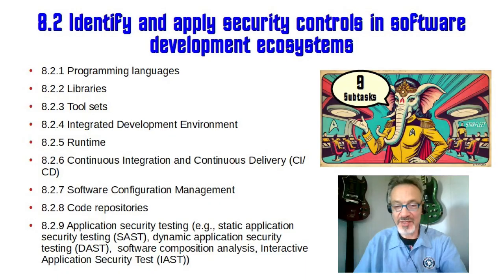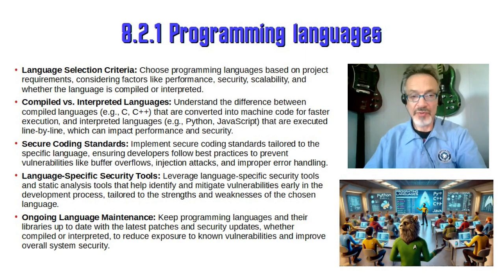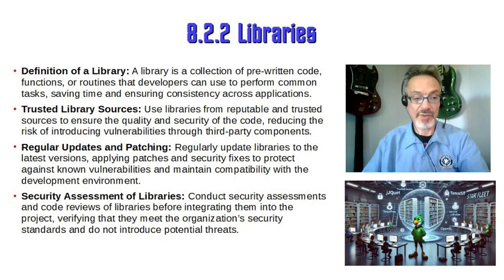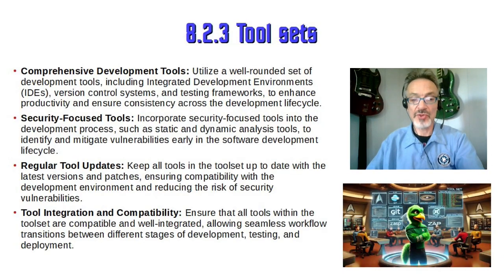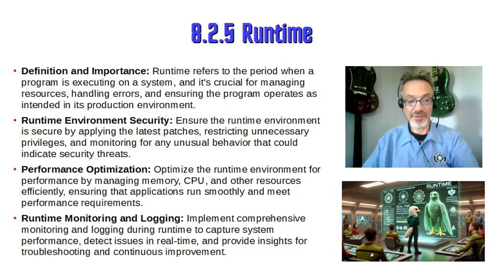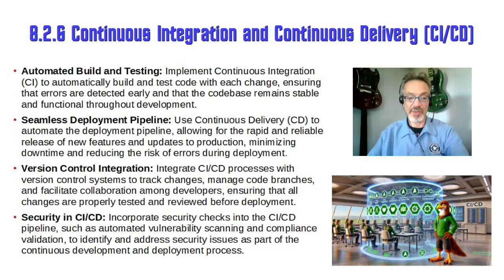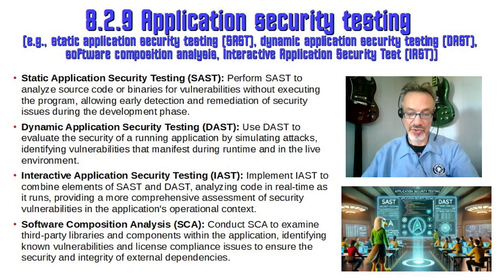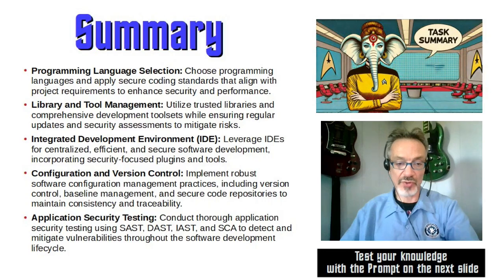CISSP Deep Dive Task 8 2 with Larry Greenblatt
Professional CISSP Deep Dive with Larry Greenblatt. This video covers Task 8.2 of the CISSP exam content, focusing on key points for certification. Filmed January 30, 2025.